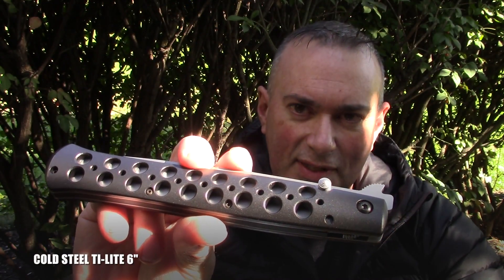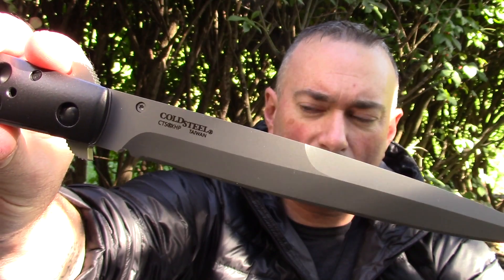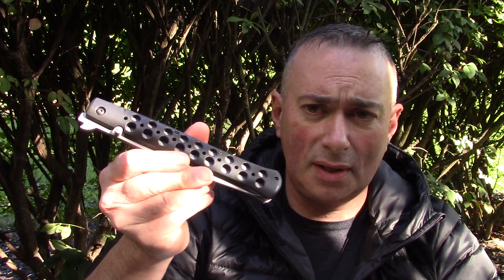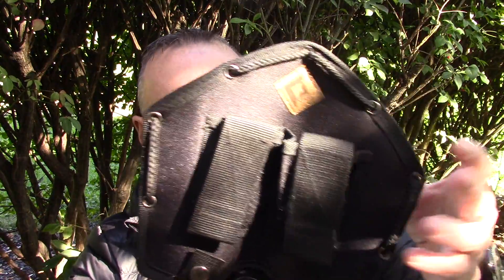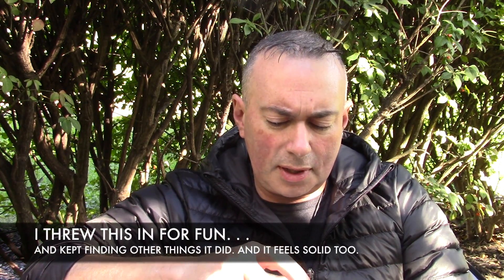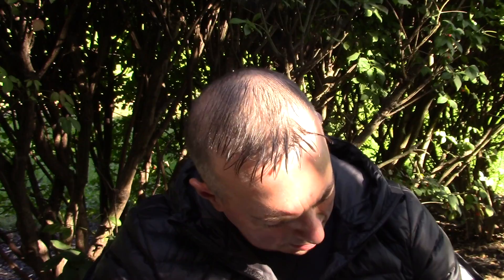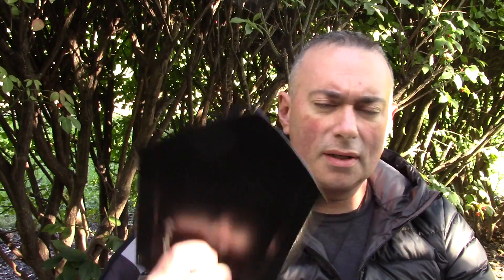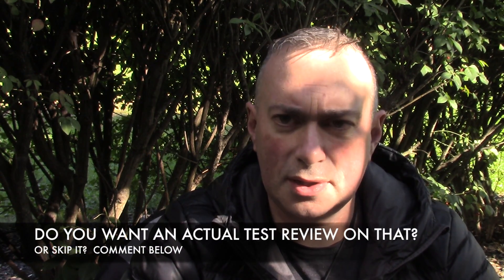Bonus Vid: Cold Steel Ti-Lite 6" / A Crazy Kingcamp Shovel - Preparedmind101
This will be an extra this week.

LINKS:
Ti-Lite (Zytel version/Half the Cost)

Crazy Shovel